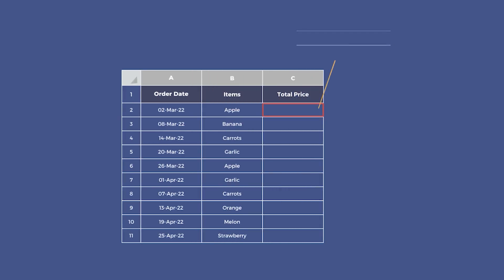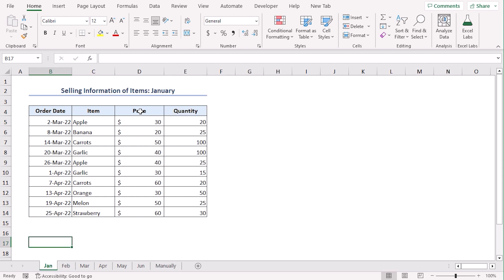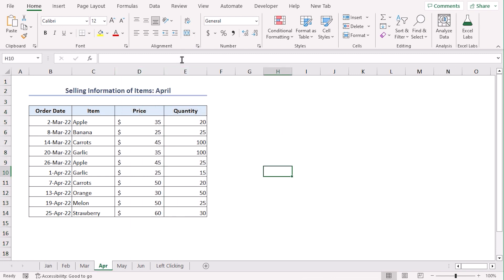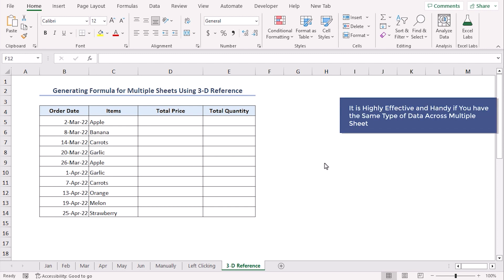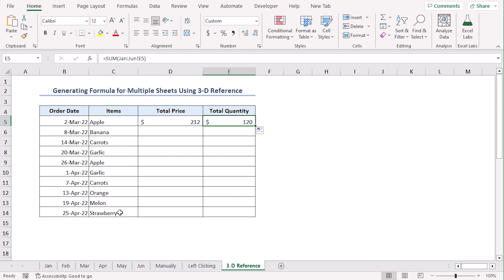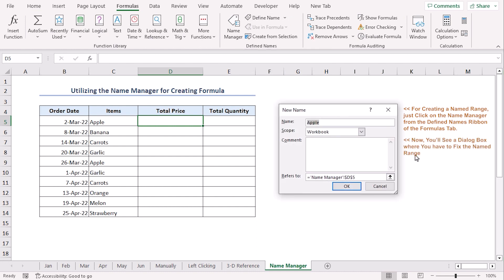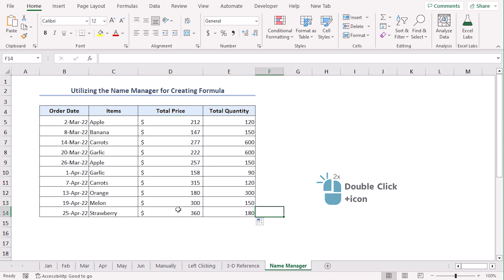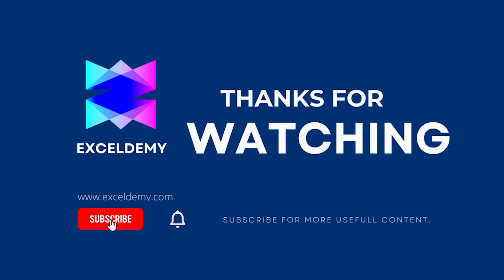How to Create a Formula for Multiple Sheets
In this video, I'll guide you through multiple methods to apply a formula to Multiple Sheets in Excel. You'll learn about creating formula for multiple sheets manually, creating a formula for multiple sheets by left-clicking, generating formula for multiple sheets using 3-D Reference, utilizing the Name Manager to create a formula for multiple sheets. Applying a formula to multiple sheets can be used to perform cross-sheet calculations, aggregate data, or extract information from specific sheets. With practical examples and step-by-step instructions, you can effortlessly apply a formula to multiple sheets in your own Excel spreadsheets.

0:00 - Intro
1:00 - Creating Formula for Multiple Sheets Manually
2:14 - Creating a Formula for Multiple Sheets Left-Clicking
3:38 - Generating Formula for Multiple Sheets using 3-D reference
5:41 - Utilizing the name manager to create a Formula for Multiple Sheets